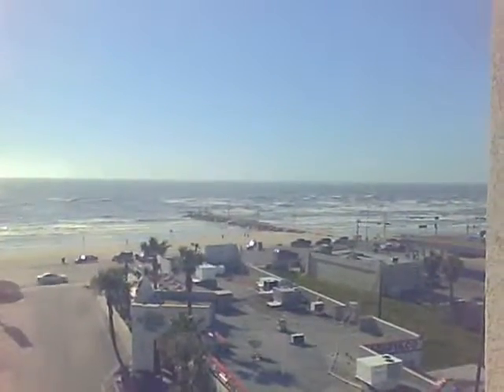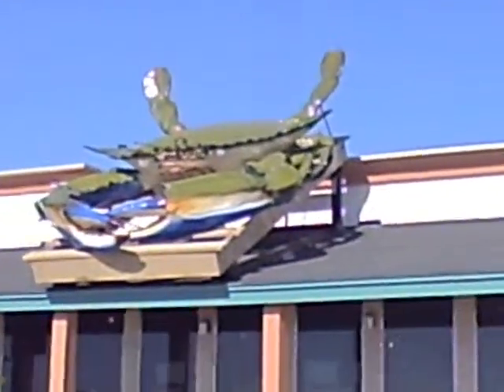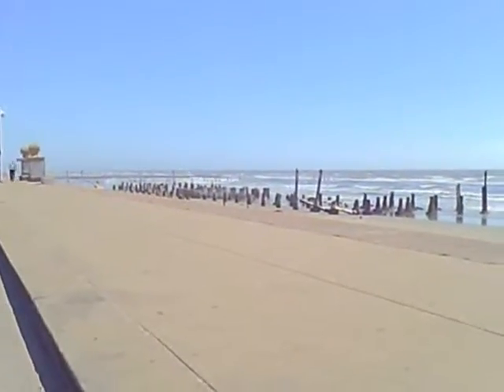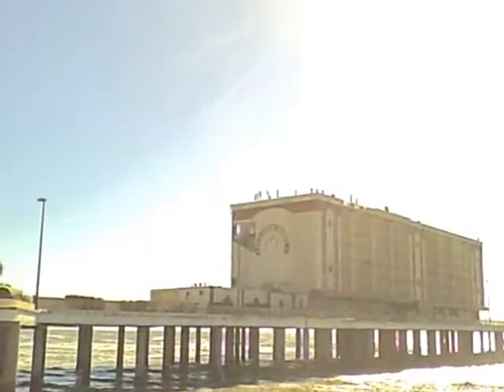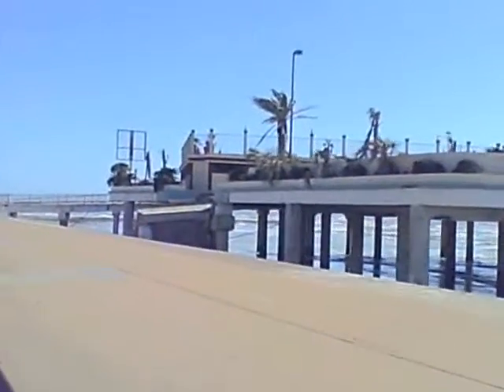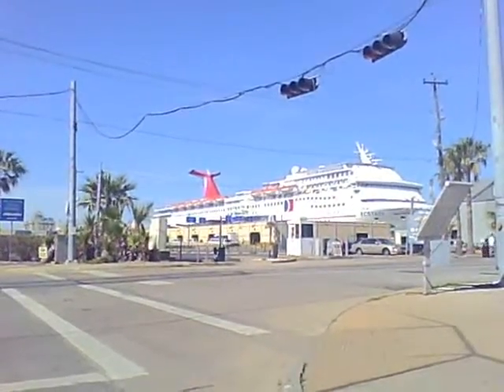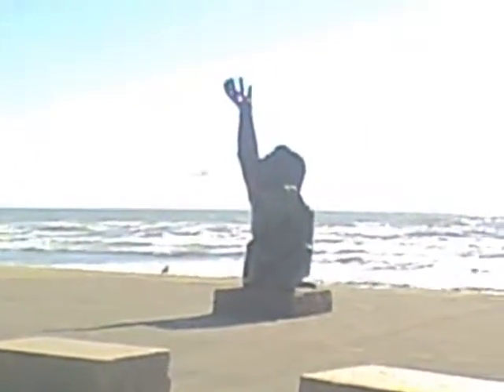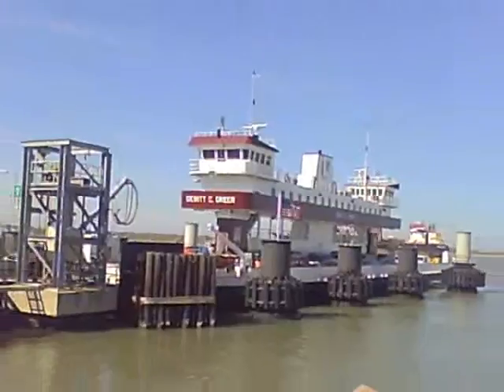Galveston in Feb 09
We had a little get away to Galveston in the winter, It was still nice to visit even though the hurricane Ike did it's damage. The people of Galveston are really nice folks.